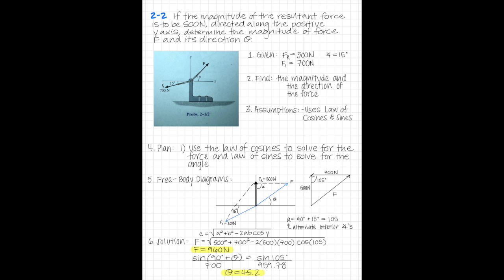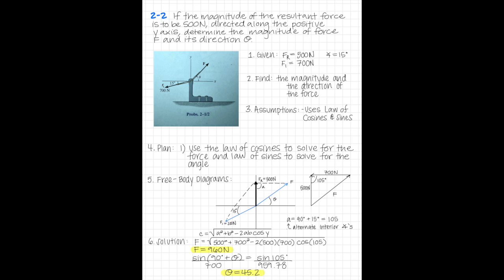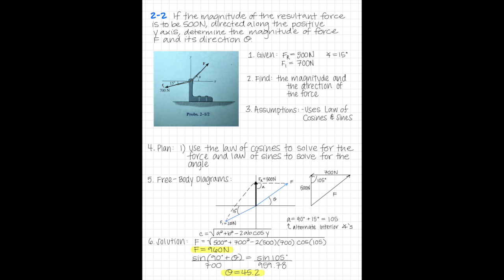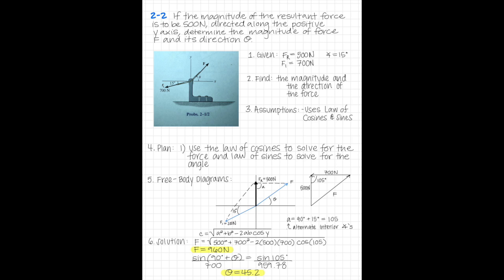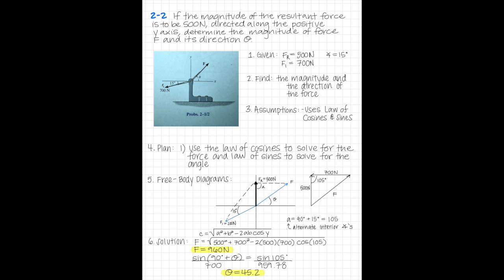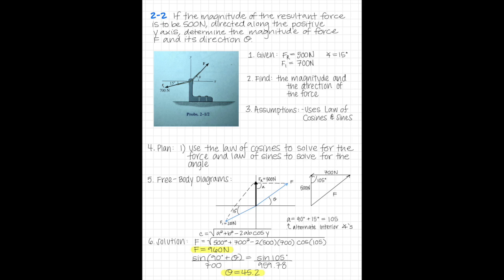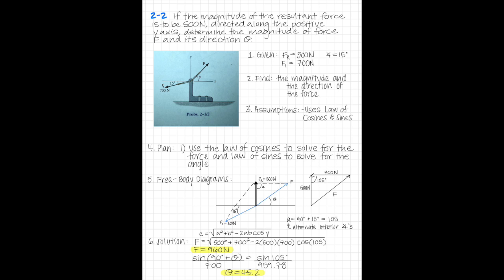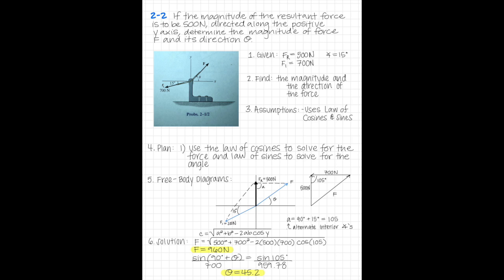Problem Discussion 1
This video is about Problem Discussion 1